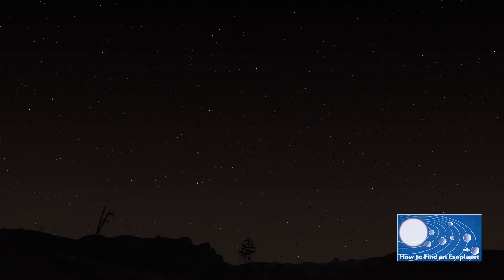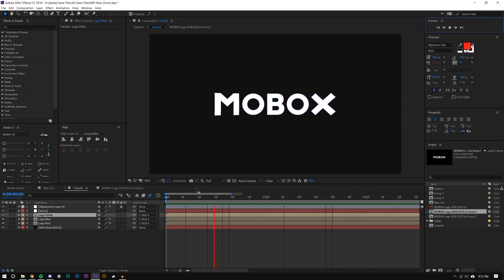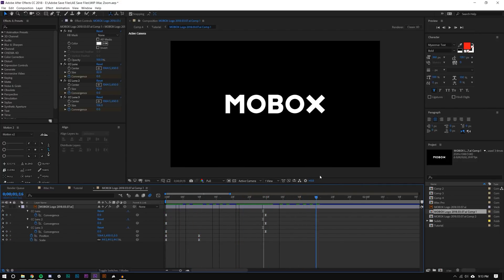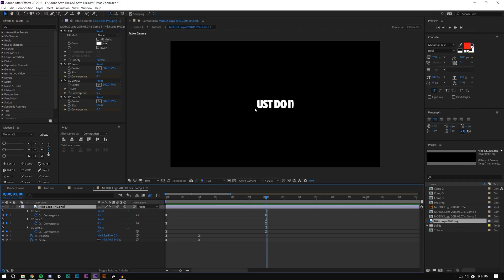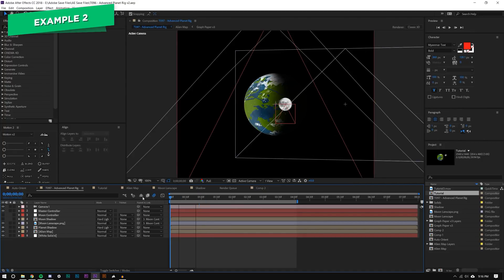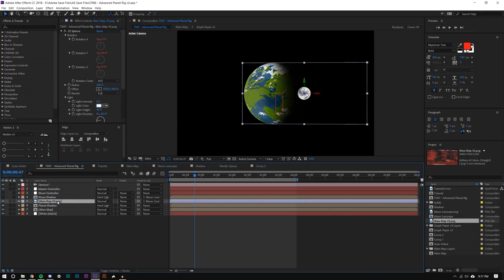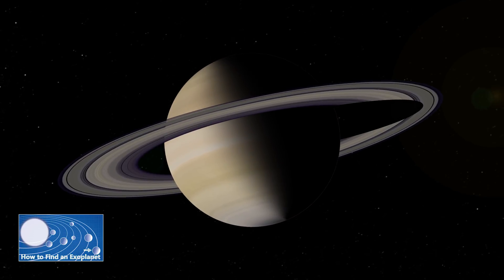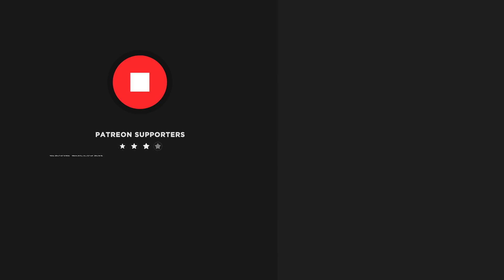Easily Replace Layers in Complicated Situations - After Effects Tutorial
In this After Effects motion graphic tutorial we are going to be taking a look at how to easily replace layers. This can be used in a number of different situations so follow along, I think you'll learn a really neat tool!